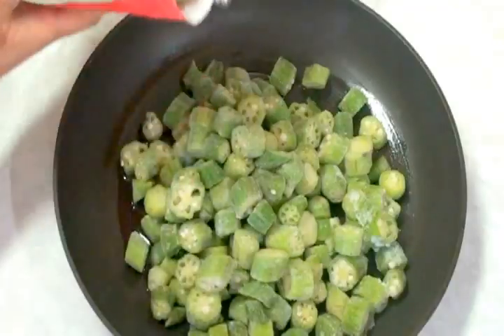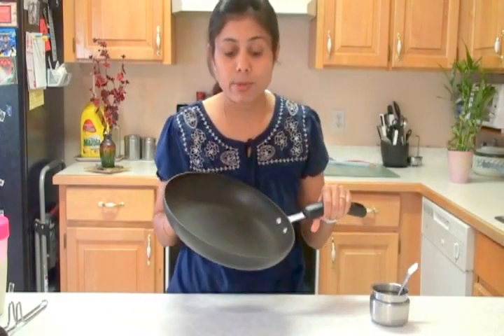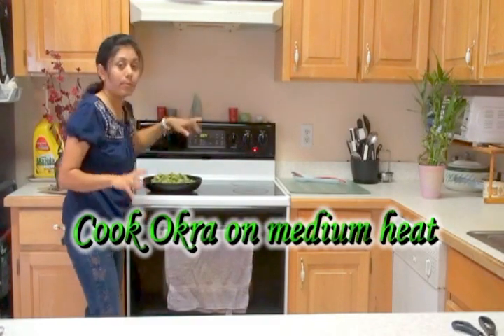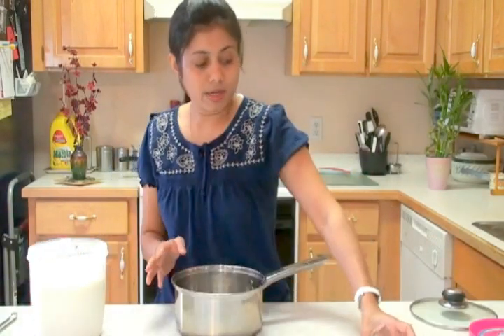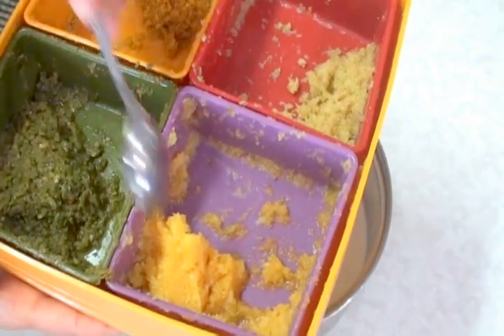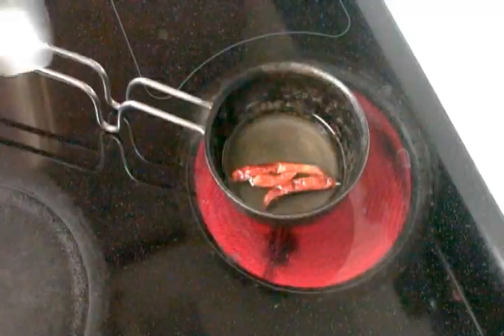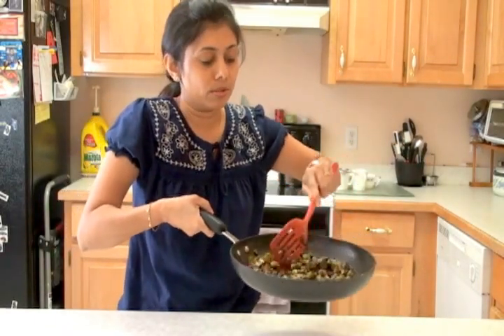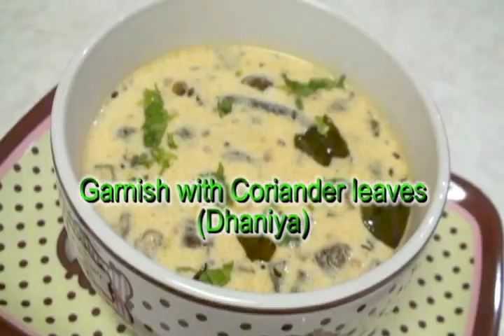Bhindi Kadhi Recipe Video - Okra Soup - Gujarati Cuisine